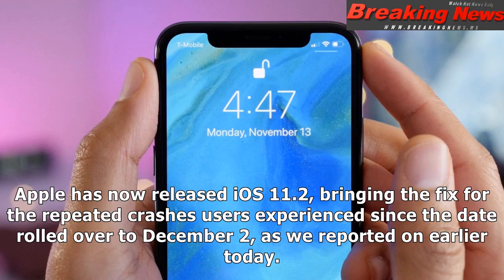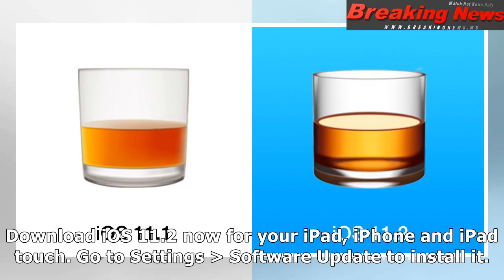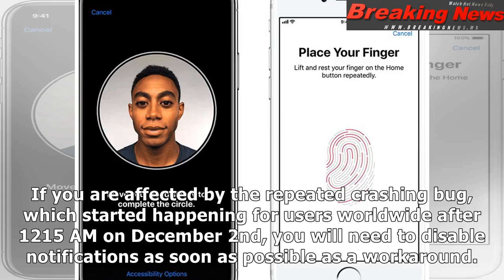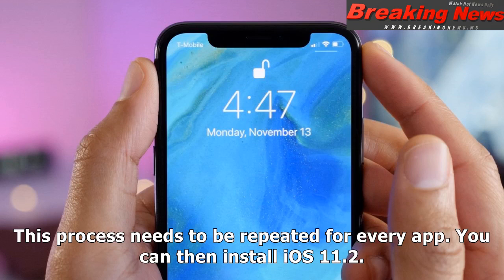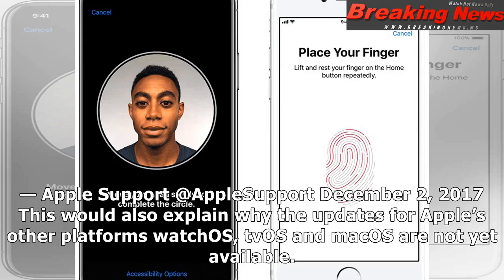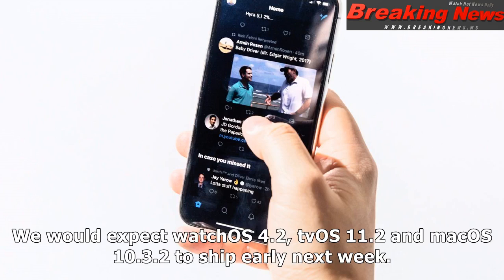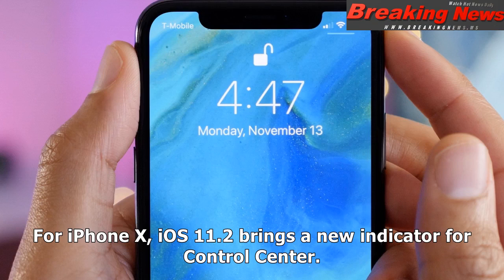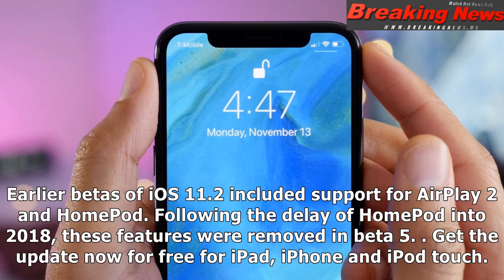Apple releases ios 11.2 with date crashing fix, apple pay cash included, other changes